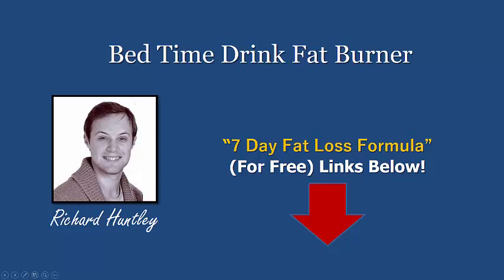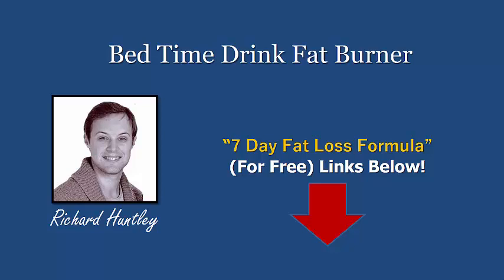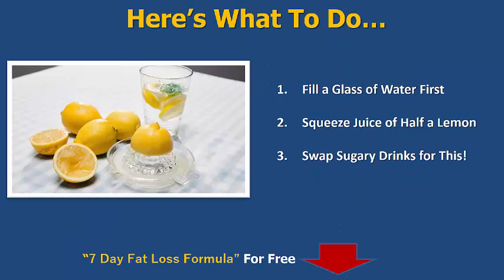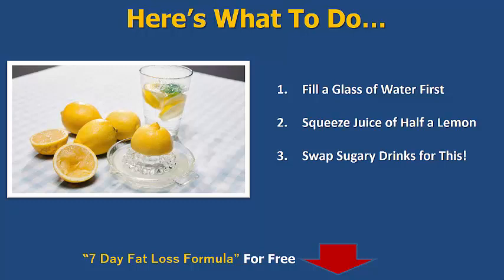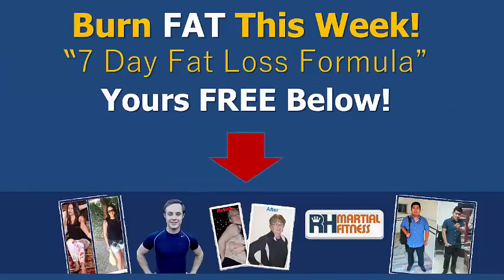JUST A 2 INGREDIENTS DRINK BEFORE BED TIME AND LOSE WEIGHT OVERNIGHT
Just a 2 ingredients bed time drink before bed to lose weight over night and quickly for men and women.

This fat cutter drink is great to drink before bed for weight loss, and only contains two ingredients which is water and lemon.

There are a lot of water, ginger, honey and cinnamon water recipes out there to lose weight, but i just wanted to keep it simple today for weight loss.

Use 2 simple ingredients to lose weight before bed time and burn belly overnight.